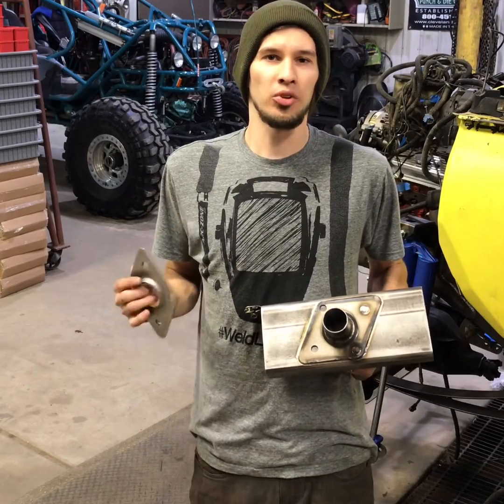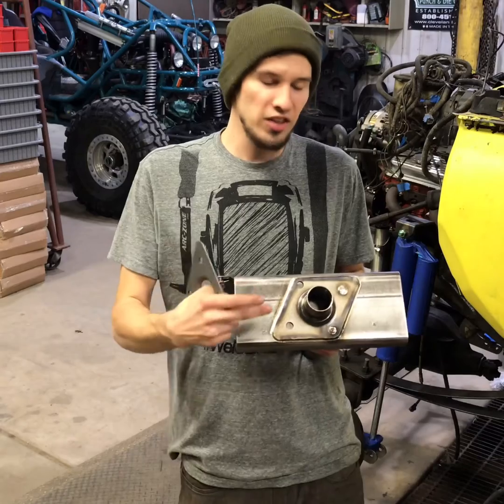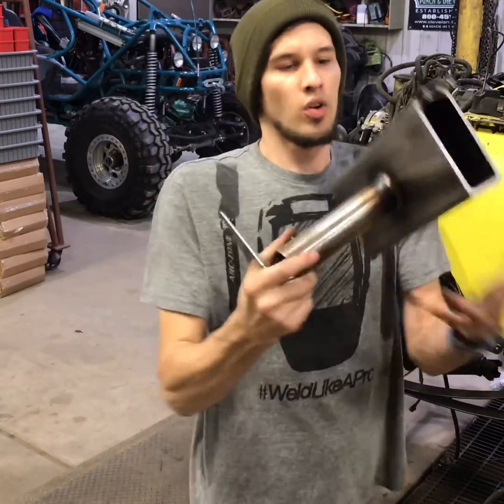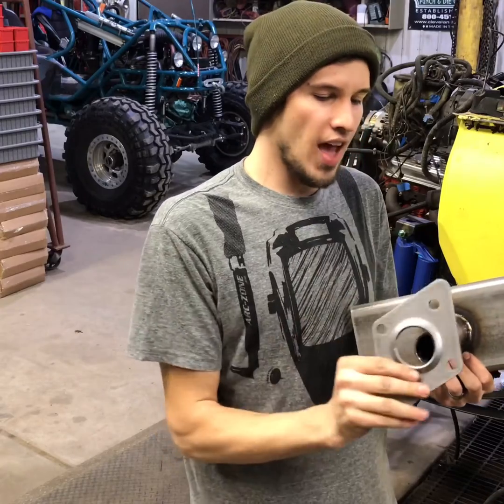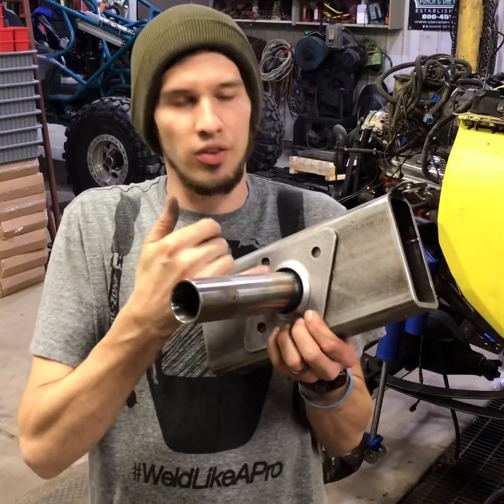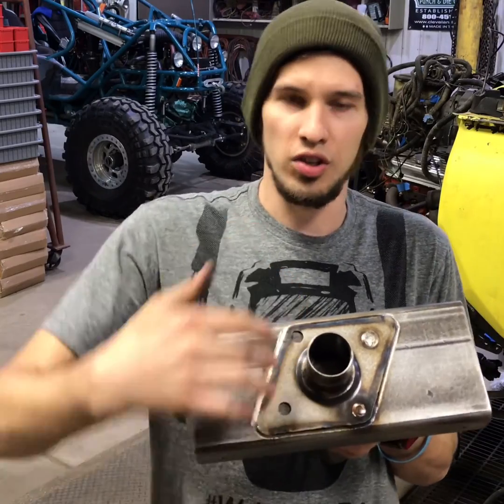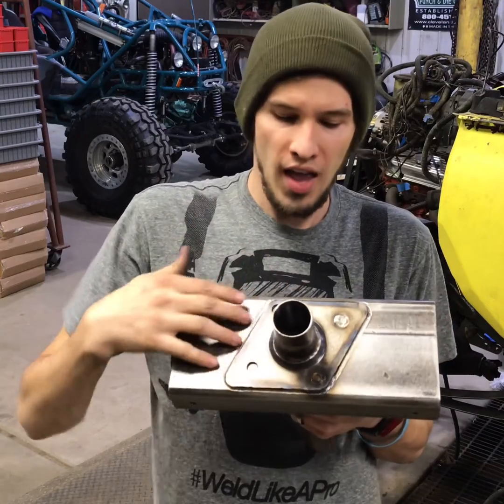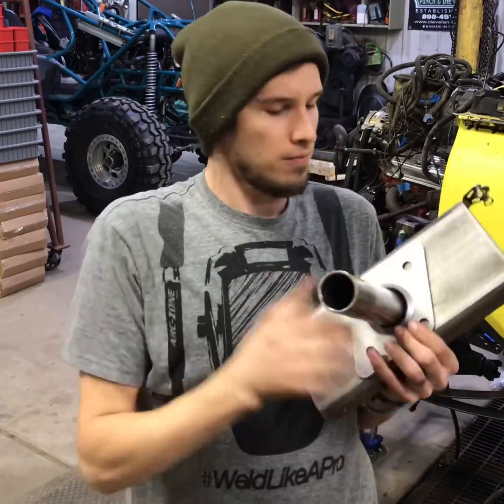Cage to Frame Plates - Deuling Design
Building a roll cage for your offroad rig? When tying your cage to your frame these are the perfect way to add strength and longevity to your frame area by distributing forces better than simply welding tube to your frame.

 Simply slide these on the tube, then weld the tube to your frame followed by sliding the Cage to Frame Plate over your original tube weld and then welding the plate to the tubing and to the frame.

***The small holes provided are for PLUG WELDS not for bolting the plates to the frame.***

Tags: Offroad Jeep Chevy GM GMC Dodge Toyota Dunes Prerunner Rock Crawler Glamis Silver Lake Sand Dunes Roll Cage Safety Luxury Prerunner Whoopeaters Beams A Arms Solid Axle 1 ton Dana 60 Dana 44 long travel 4xStore 4xusa Cage Plates Dimple
Dimple Plates Dimple Die Deuling Design Dueling Design